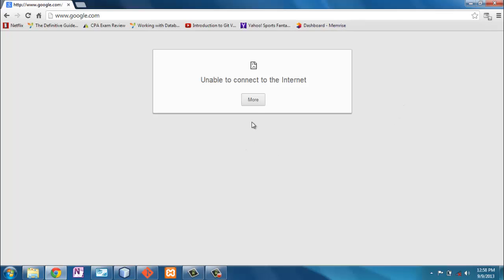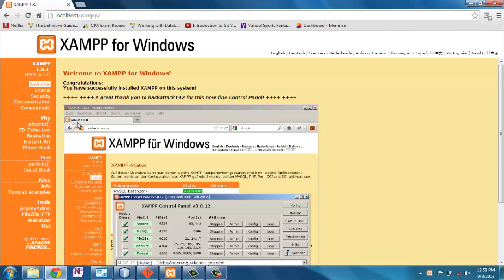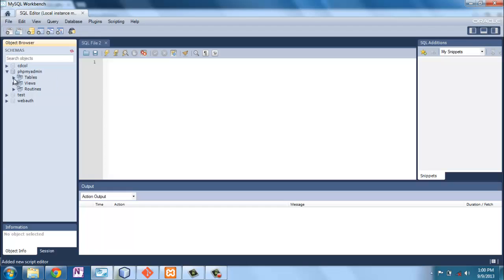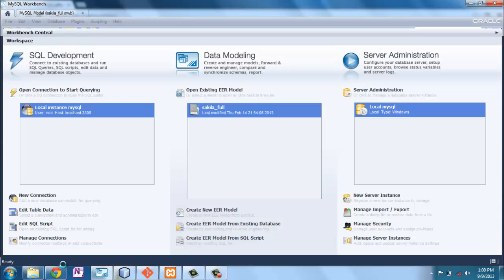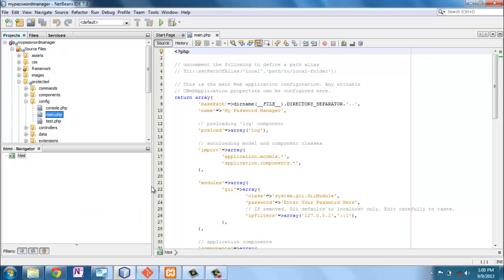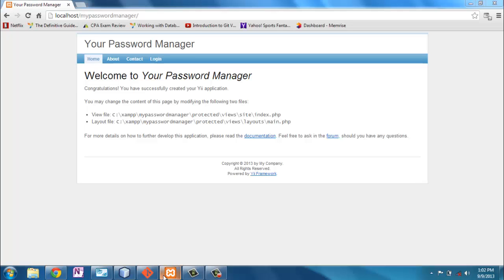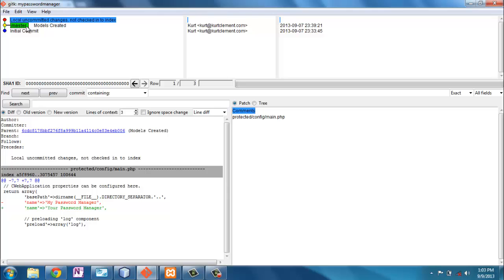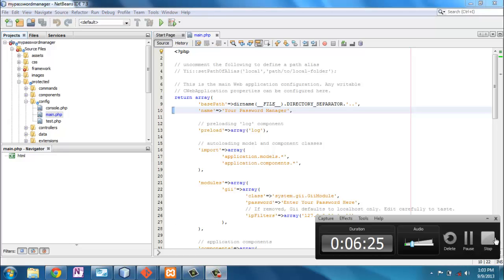Yii Development - Tools (1 of 10)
Step One in Yii php web app development